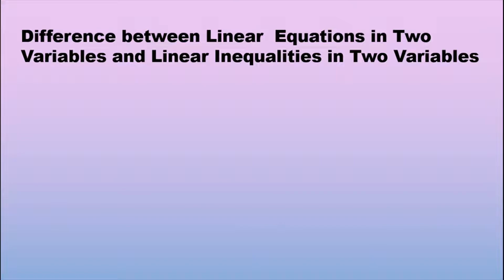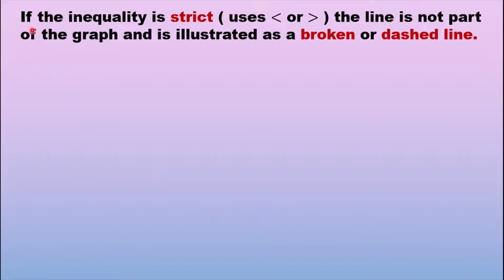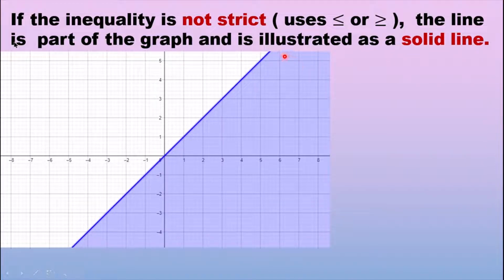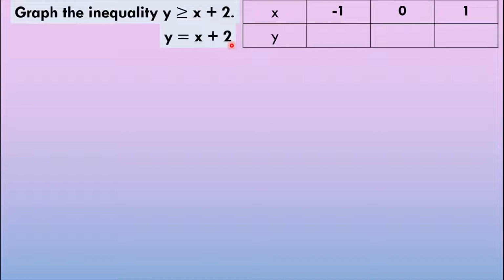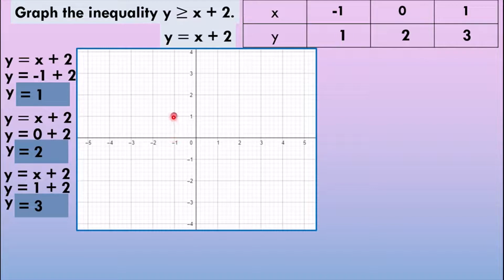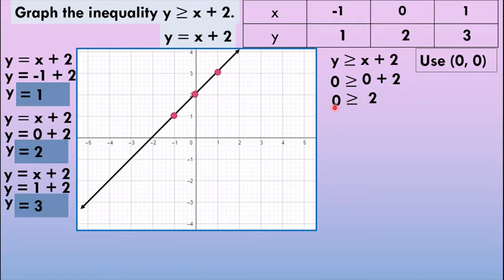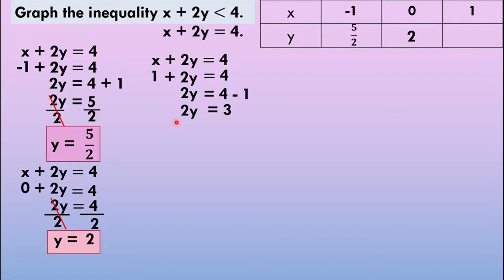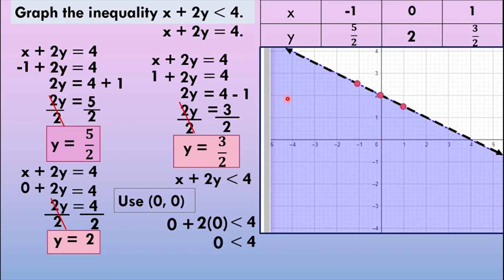LINEAR INEQUALITIES IN TWO VARIABLES ‖ GRADE 8 ‖ QUARTER 2 - PART 1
This video will teach you how to solve linear inequalities in two variables ang graph linear inequalities in two variables. Find out by watching the whole video.
Struggling in MATH, No More!!!

I am Teacher Fhe and I am a private school teacher. I'm teaching MATHEMATICS from GRADE 4 up to GRADE 10.

REFERENCE:
MATH 8 (SPIRAL MATHEMATICS FOR GROWTH MINDSET)
by EDITHA P. CUENCO, ARNEL D. OLOFERNES, RALMOND SJ ROCA, REVERIE I. VARGAS, and MARK ANTHONY J, VIDALLO,
and
INNOVATIVE EDUCATIONAL MATERIALS, INC.
2356 REVELLIN ST., STA. ANA, MANILA

All topics are K to 12 Enhanced Basic Education Curriculum.

If you are a Grade 4 to Grade 10 student, then this is the right channel for you.

📌  ESTIMATING THE PRODUCTS OF 3  TO 4  DIGIT NUMBERS BY 2  TO 3  DIGIT NUMBERS ‖GRADE 4 ‖ QUARTER 1

📌  MULTIPLYING AND DIVIDING RATIONAL ALGEBRAIC EXPRESSIONS ‖ GRADE 8 ‖ QUARTER 1

☑  Playlist by GRADE LEVEL:
📌  MATHEMATICS 4 ‖ QUARTER 1